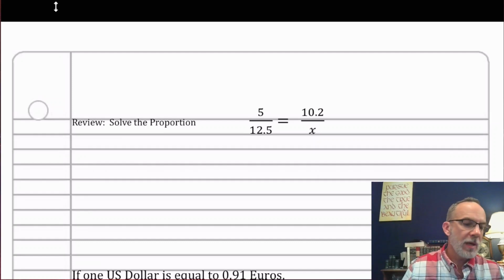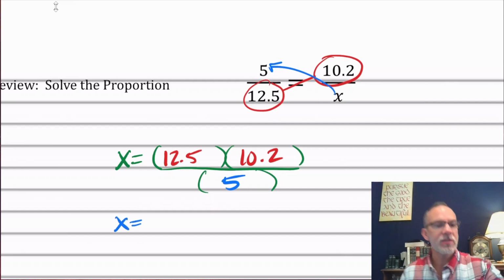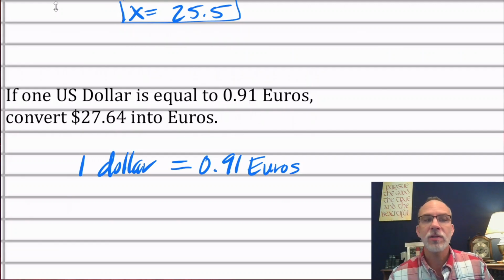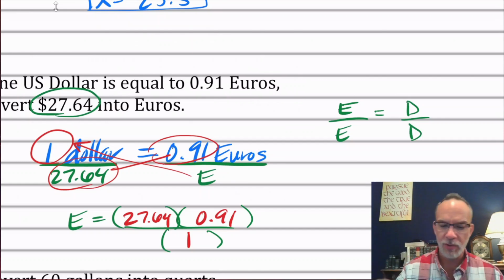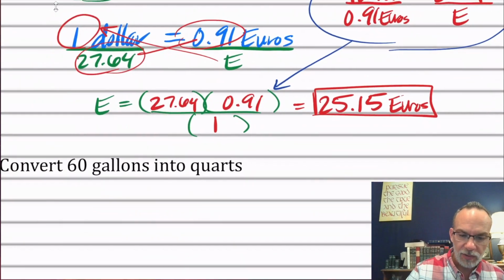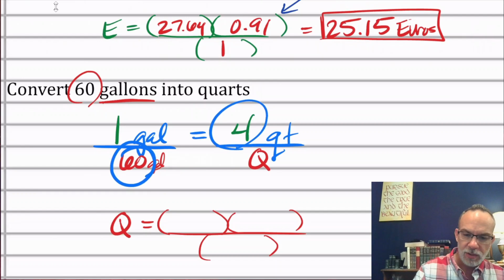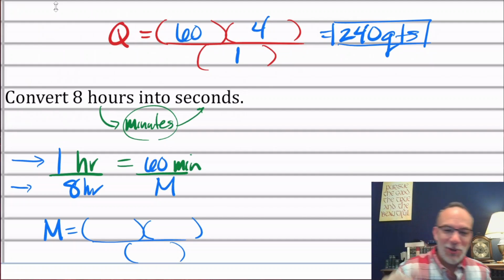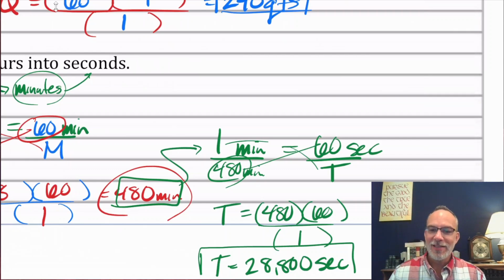Marshable Math 7 Proportion Problem Solving